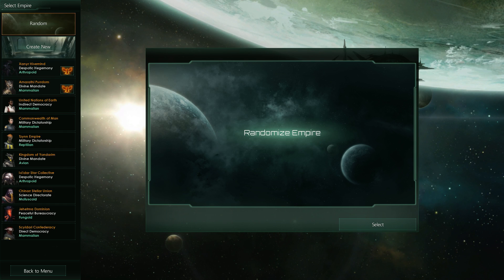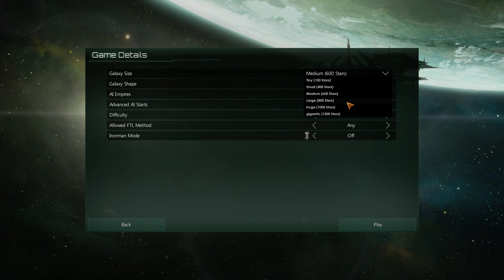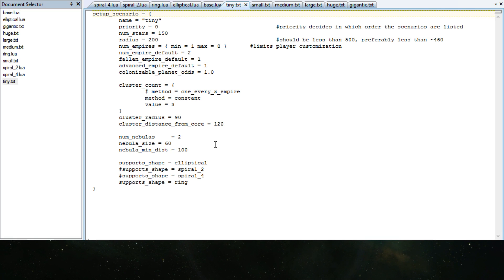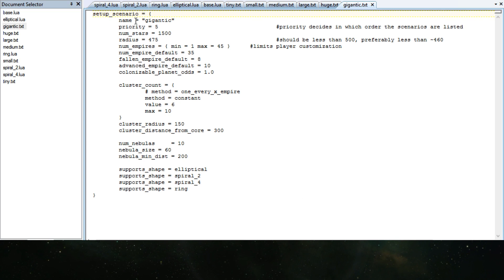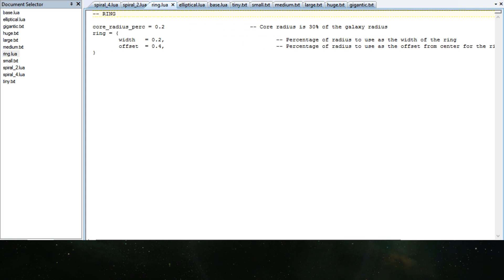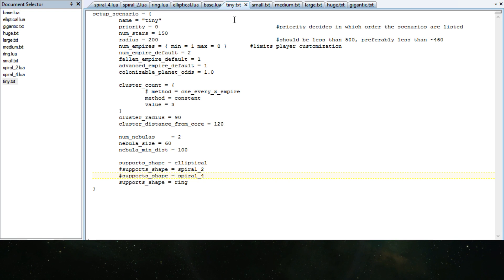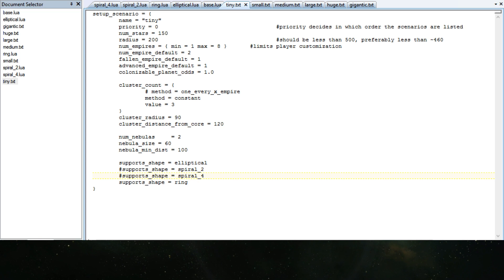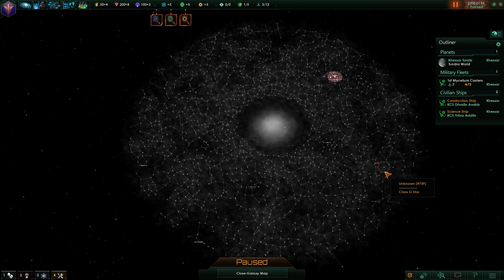Stellaris - Modding - Adding and altering Galaxy sizes and shapes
Quick look at some minor Stellaris modding.

The files for shapes and sizes are found in Stellaris main directory under the "map" directory.